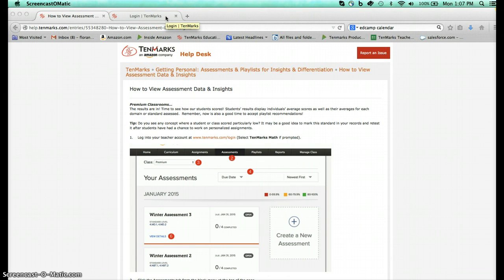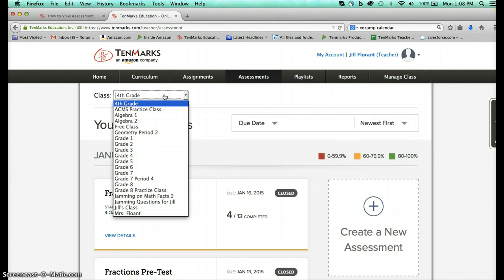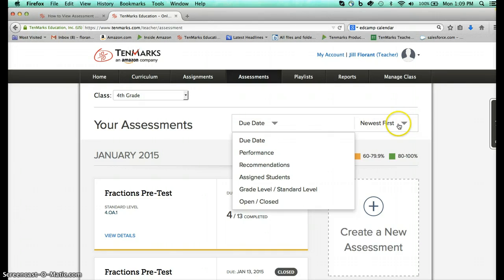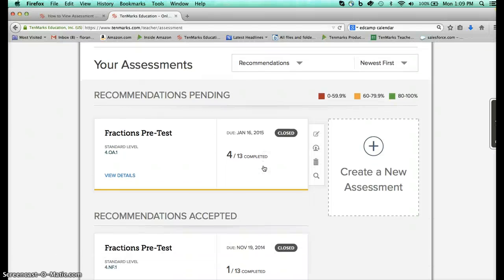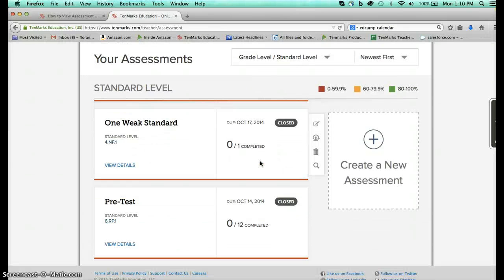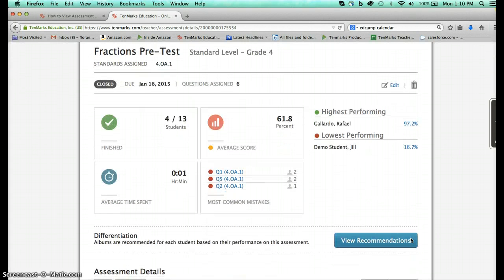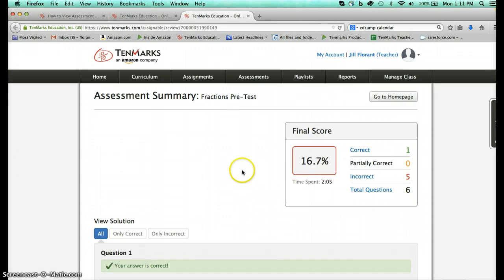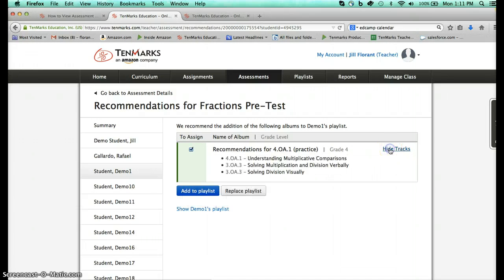How to View Student Assessments and Insights on TenMarks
TenMarks Instructional Video for Teachers, demonstrating how to view completed student assessments and recommendations